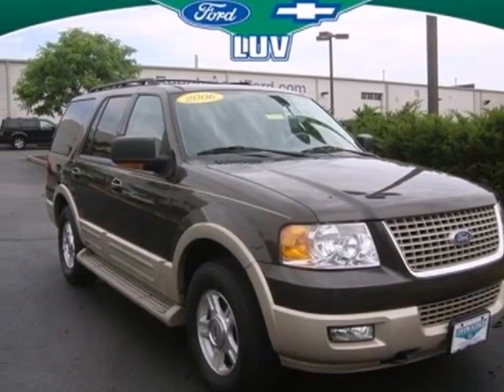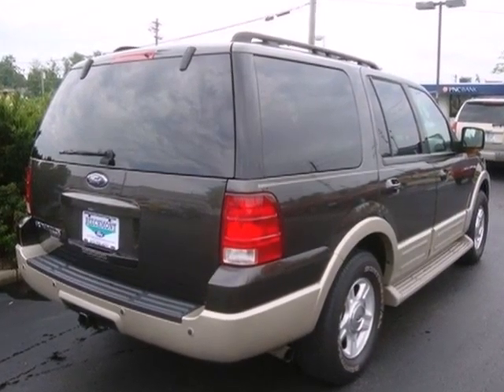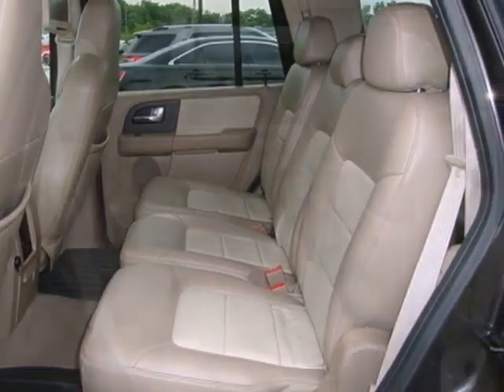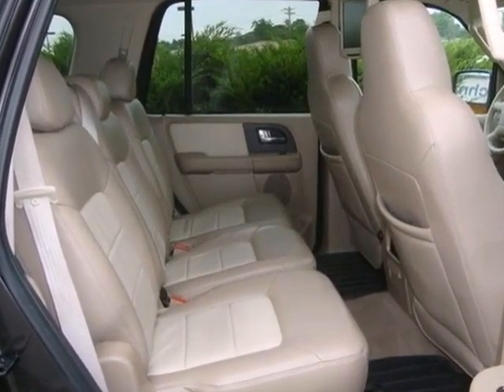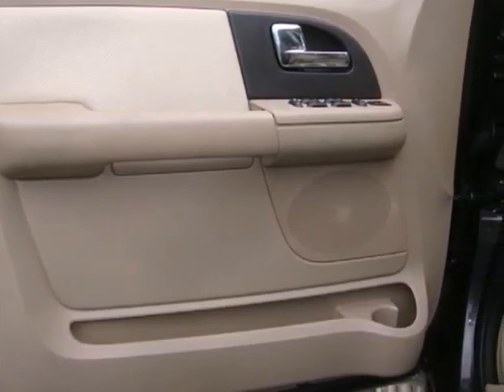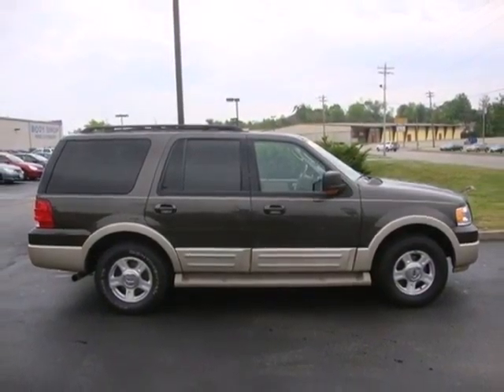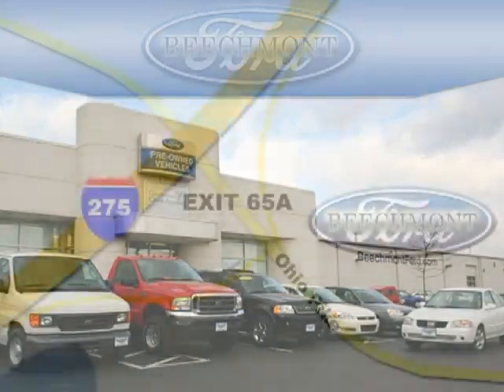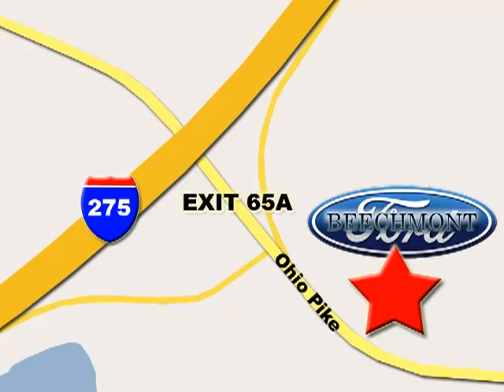2006 Ford Expedition L153554A in Cincinnati Dayton, OH SOLD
SOLD - If you are looking for real value on a great used car, Beechmont Ford invites you to come in and test drive this 2006 Ford Expedition, stock# L153554A. We are conveniently located near Cincinnati Dayton, OH and known for our great selection, reliability and quality. Come take a look at this 2006 Ford Expedition today.

Beechmont Ford
600 Ohio Pike
Cincinnati Dayton OH, 45245